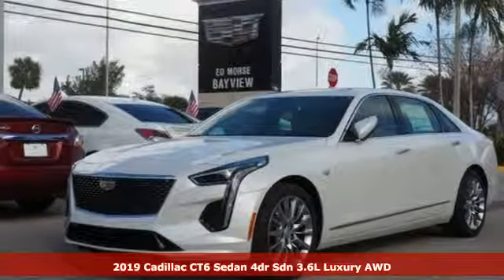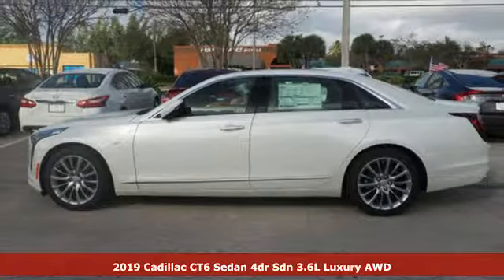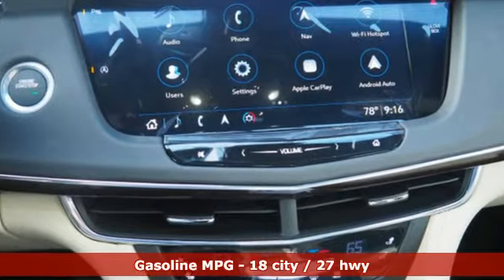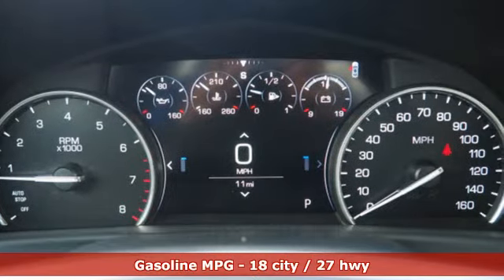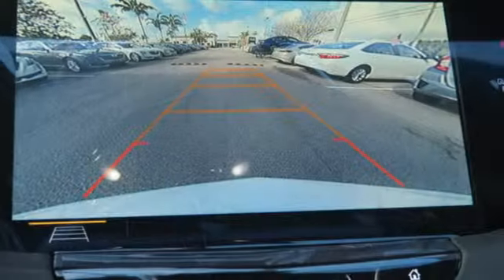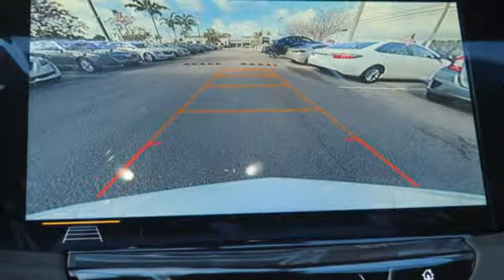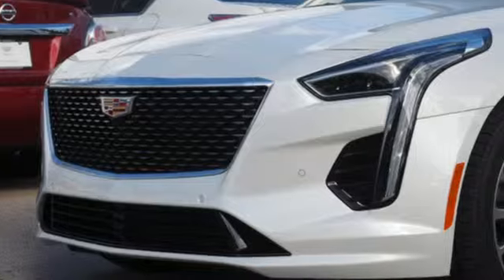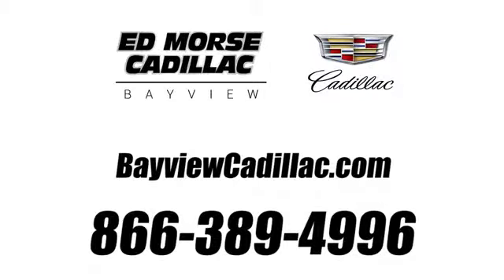New 2019 Cadillac CT6 Miami Fort Lauderdale, FL KU123419 - SOLD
Year: 2019
Make: Cadillac
Model: CT6
Trim: 3.6L Luxury
Engine: 3.6l 6 Cylinder Fuel Injected
Transmission: AWD Automatic
Color: Crystal White
Interior: Sahara Beige With Jet Black Accents
Stock #: KU123419
VIN: 1G6KB5RSXKU123419

Address:
1240 North Federal Highway